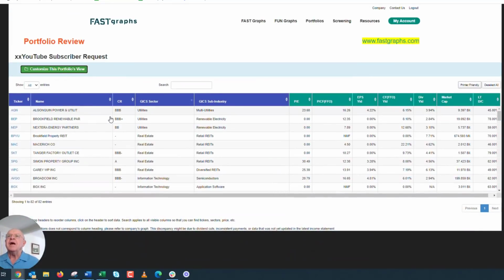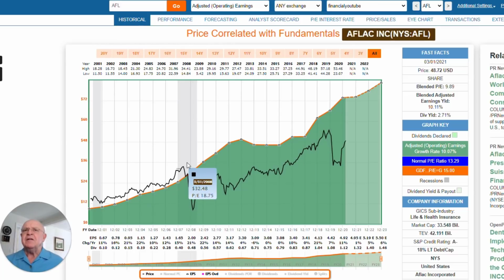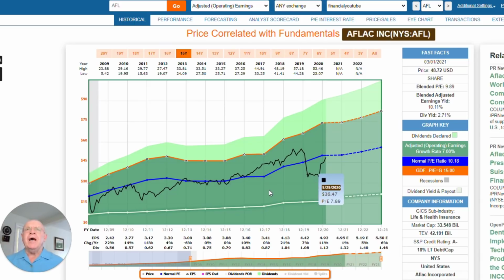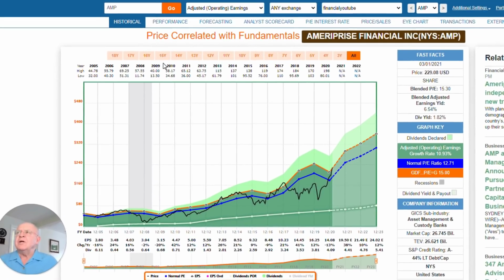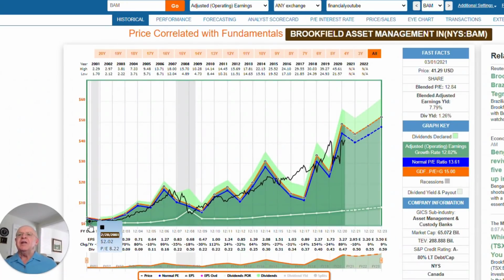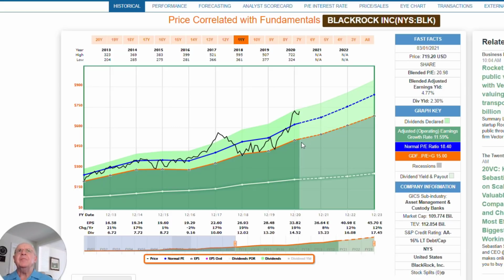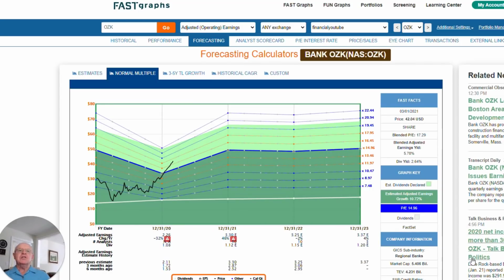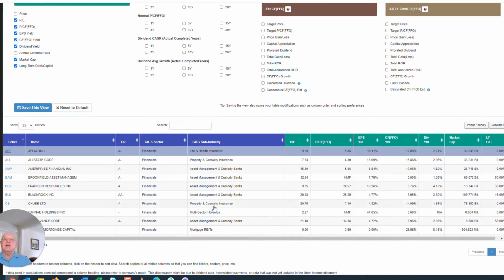You asked for it! 16 Financial Stocks – How Cheap Are They? | FAST Graphs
This is a FAST Graphs Subscriber Request Series – You Asked For It!
FAST Graphs Analyze Out Loud on these 16 Financial Stocks:
Aflac (AFL), Allstate Corp (ALL), Ameriprise Financial (AMP), Brookfield (BAM), Franklin Resources (BEN), Blackrock (BLK), Chubb (CB), Cannae Holdings (CNNE), Eaton Vance (EV) now known as Morgan Stanley (MS), Invesco Mortgage (IVR), Bank OZK (OZK), Peoples United Financial (PBCT), 360 Digitech (QFIN), T Rowe Price (TROW), Unum Group (UNM), Wells Fargo (WFC)